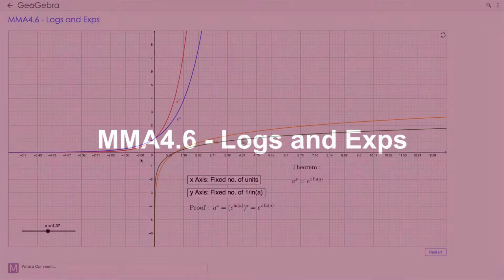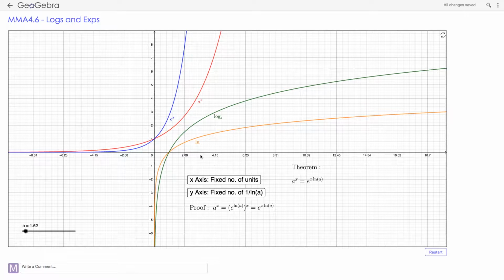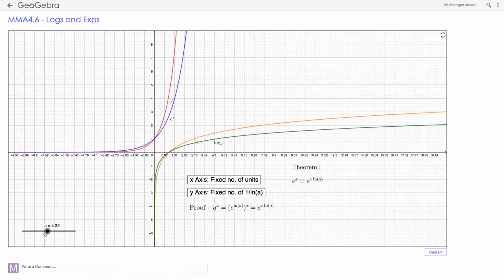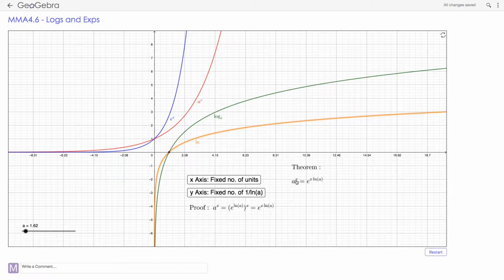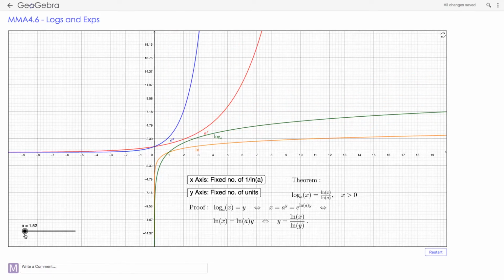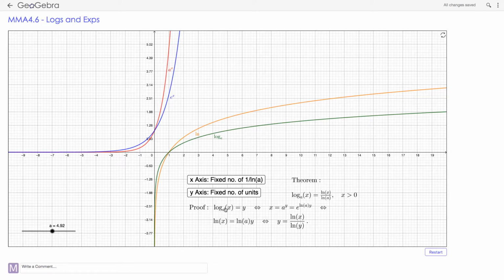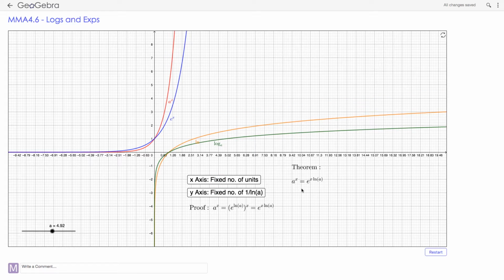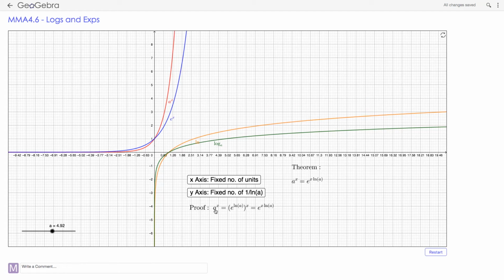MMA4.6 - Logs and Exps